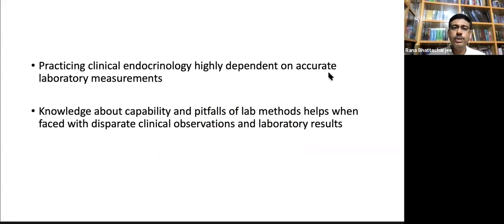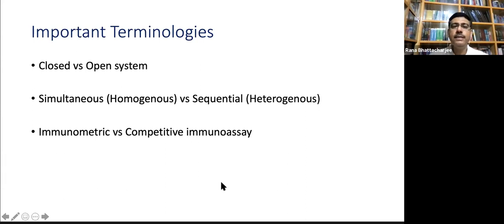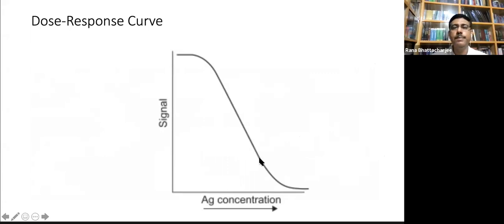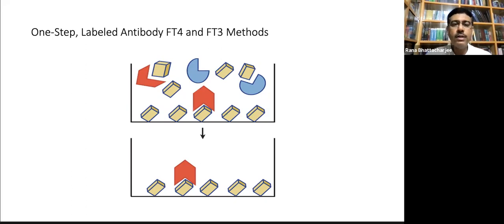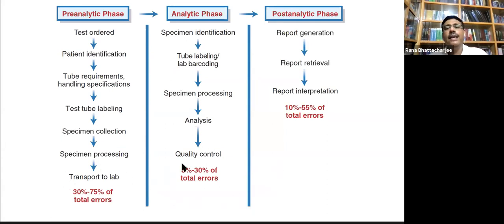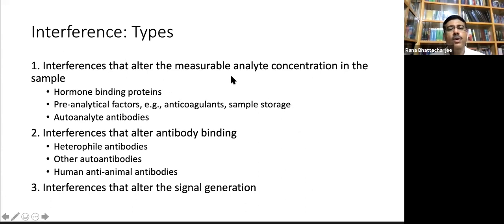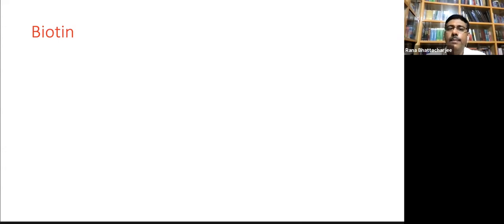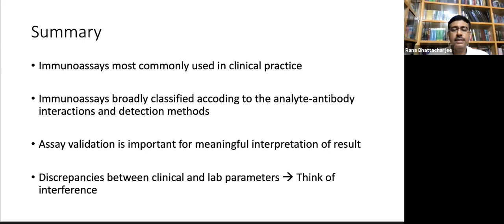Hormone Assays : What the Endocrinologist Should Know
ENDOCRINE SOCIETY OF BENGAL - 4E WEBINAR 9th July 2021

TOPIC -  Hormone Assays : What the Endocrinologist Should Know

CHAIRPERSON -

Dr. Ganapathi Bantwal,
Professor,
Department of Endocrinology,
St. John's Medical College,
Bengaluru.

SPEAKER -

Dr. Rana Bhattacharjee,
Assistant Professor,
Department of Endocrinology,
IPGME&R & SSKM Hospital,
Kolkata.